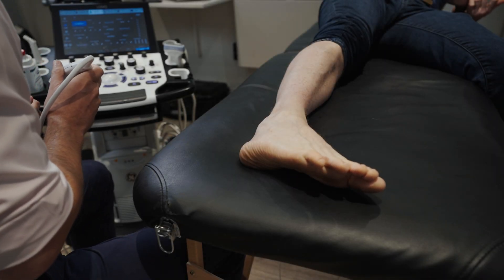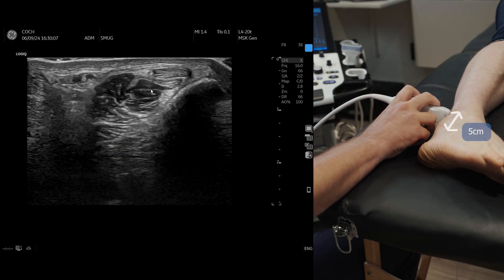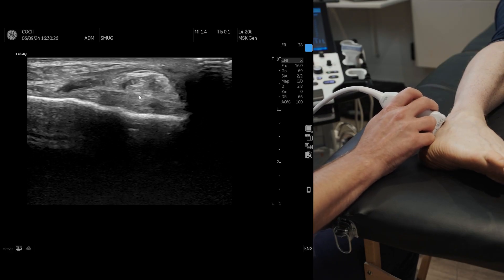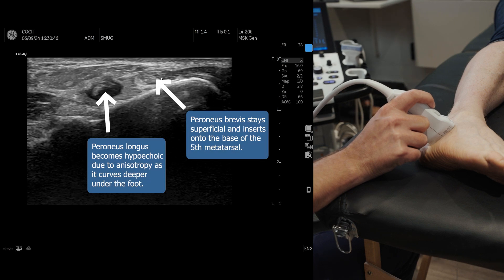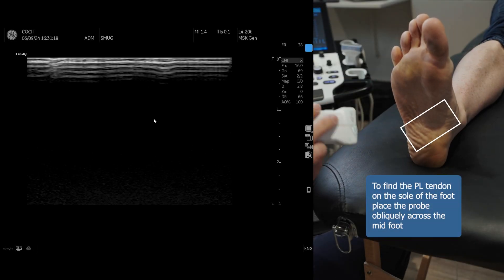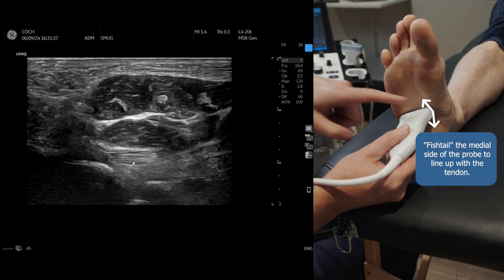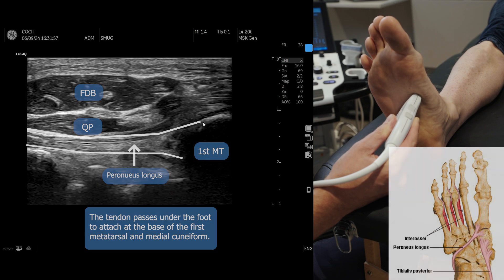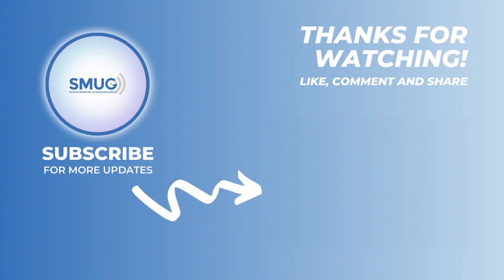Peroneal Tendon Imaging | Key Ultrasound Techniques for Ankle Assessment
In this video, we walk through how to scan the peroneal tendons using ultrasound, covering both the peroneus brevis and peroneus longus. You’ll see how to position the probe around the lateral malleolus, identify the superior retinaculum, and follow the tendons along the foot to their insertions on the fifth metatarsal and first cuneiform.

The session also points out where misdiagnoses often happen, explains the role of the peroneal tubercle, and shares practical ways to maintain clear contact and alignment while scanning.